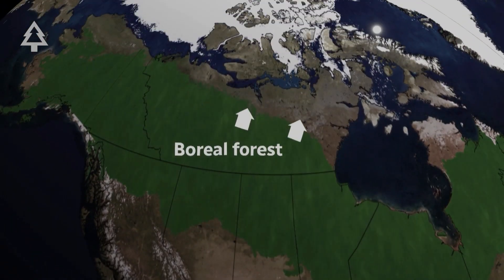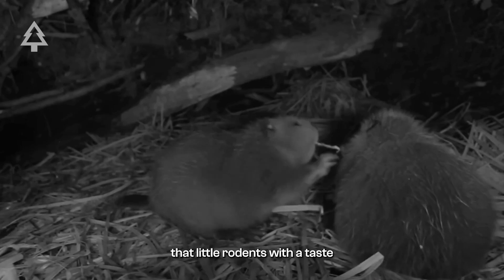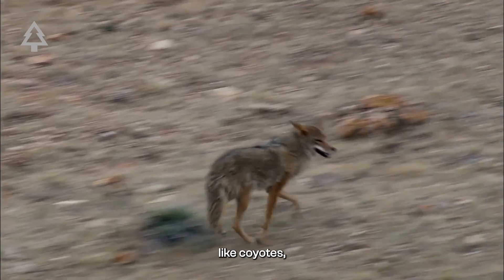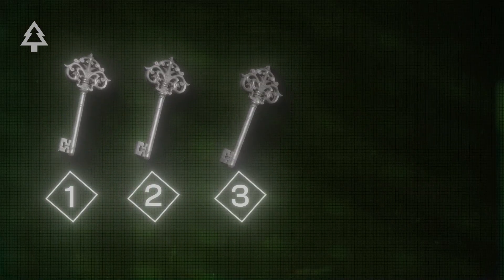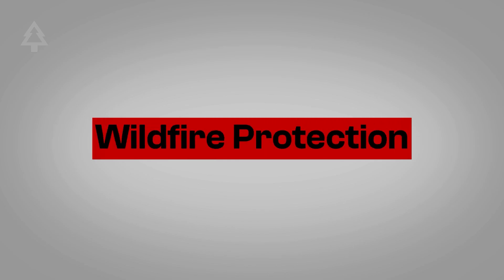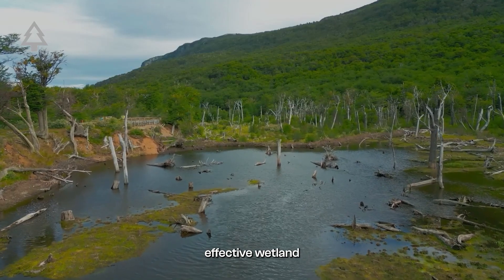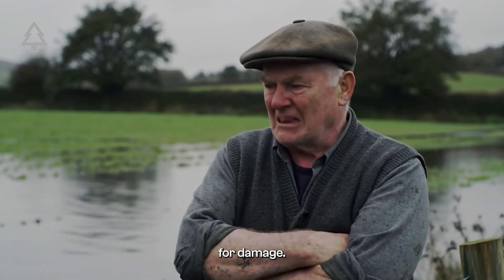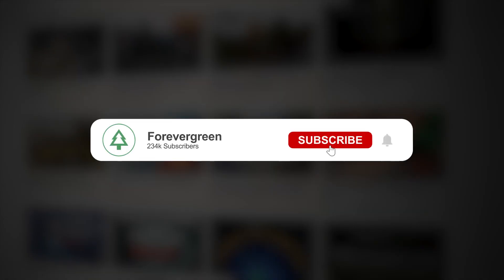How Beavers Fight Climate Change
Hidden deep in Canada’s boreal forest lies the largest beaver dam on Earth — a structure so massive it can be seen from space. Stretching more than twice the length of the Hoover Dam, it has been built over decades by generations of beavers.

Why do they build dams at all? For survival. By slowing streams and creating wetlands, beavers protect themselves from predators while transforming entire landscapes. These wetlands store water through droughts, regulate floods, buffer wildfires, and create thriving habitats for countless species. Scientists now call beavers one of the most cost-effective tools we have for restoring ecosystems in the fight against climate change.

Take Action: Learn more and support conservation efforts at Project Beaver

At Forevergreen, we believe nature’s own engineers deserve protection.